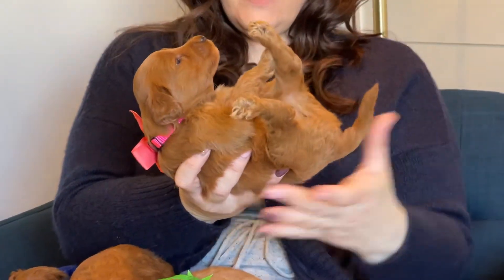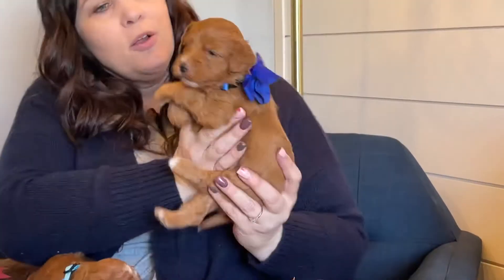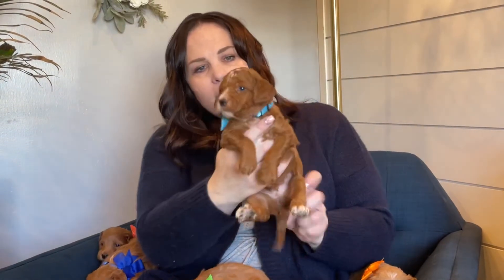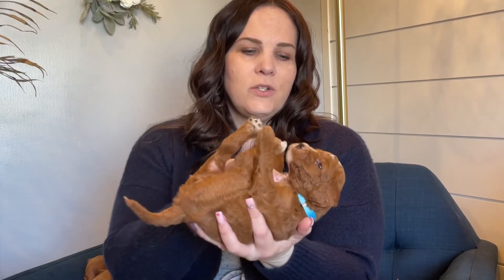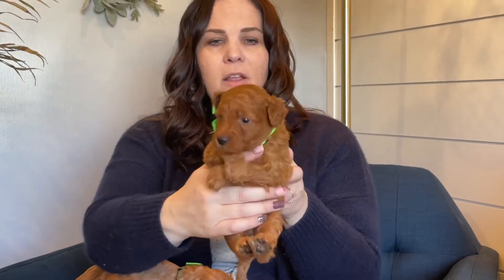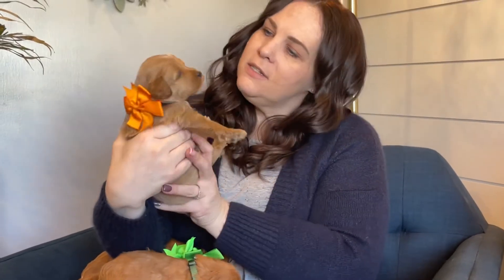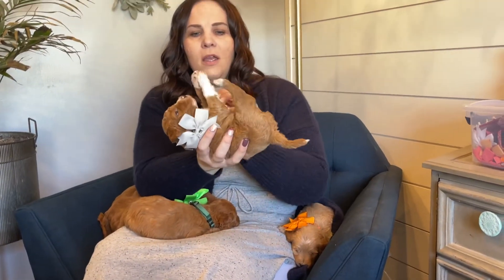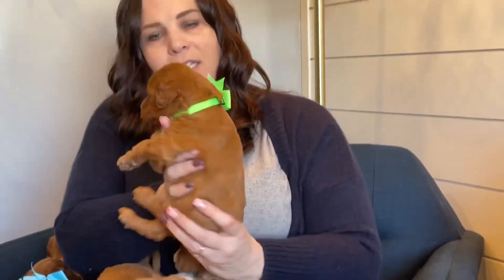Dots mini goldendoodle puppies- 4 weeks old